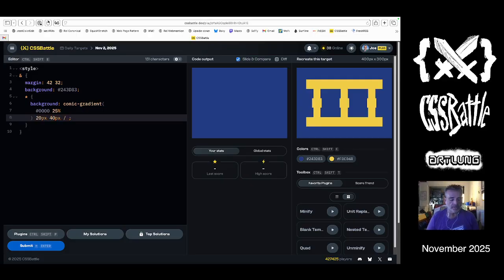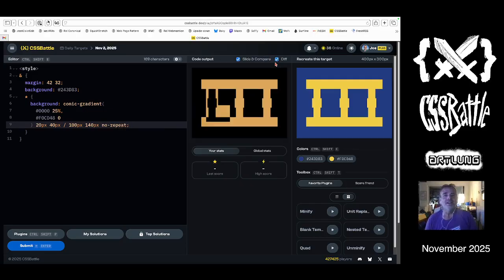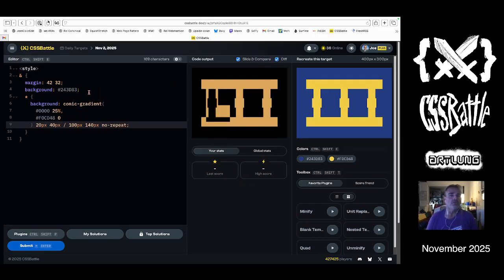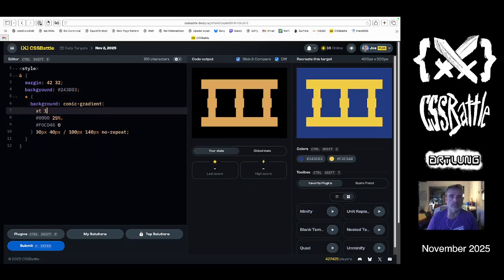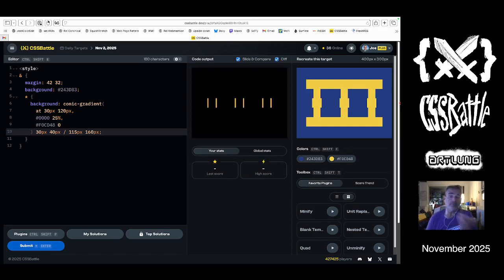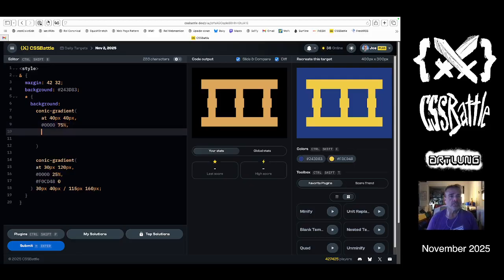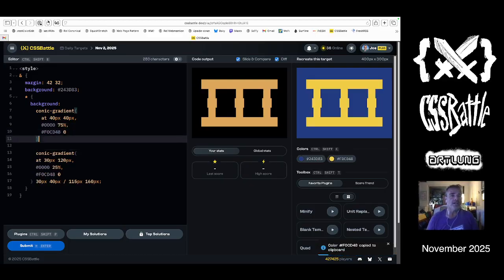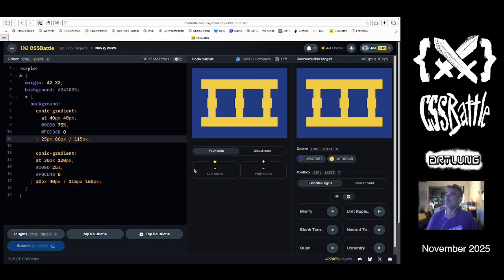CSSBattle for NOVEMBER 2 (2025)